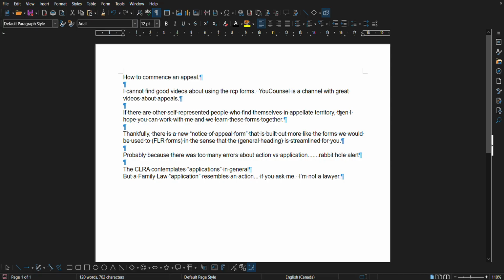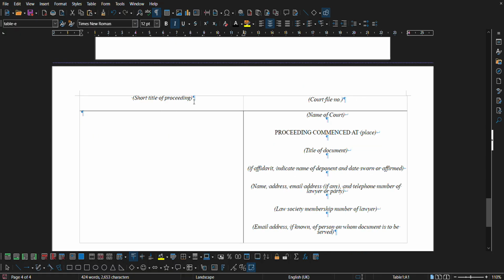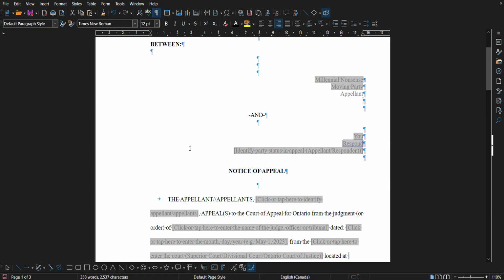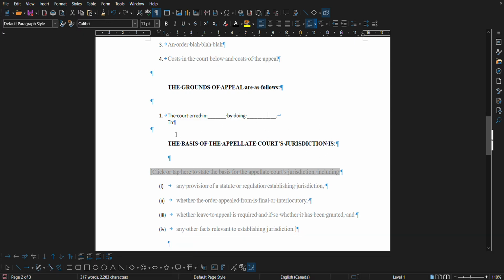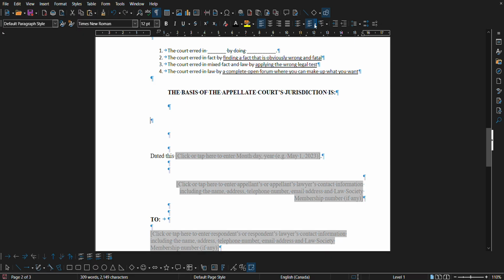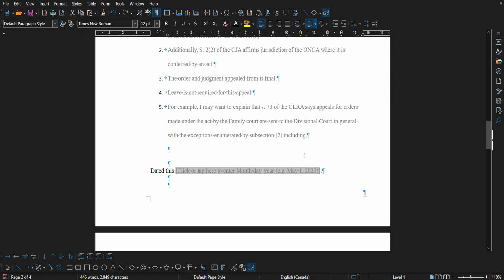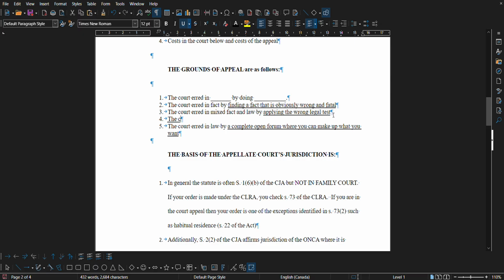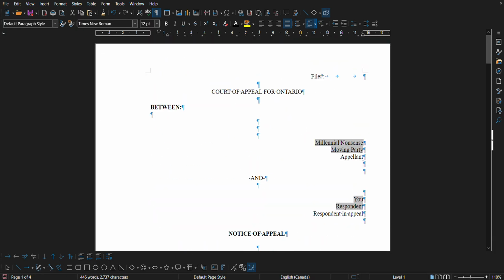Notice of Appeal - how to write a notice of appeal to commence an appeal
Here is an instructional video on how to work with the prescribed forms in the Rules of Civil Procedure in Ontario and especially how you would complete a Notice of Appeal to commence an appeal in the ONCA.

This is a guide for SELF-REPRESENTED litigants in Ontario to complete the forms.  If you are contemplating an appeal you must get legal advice or thoroughly examine the law for yourself to make sure you properly identify the statutes, grounds, etc.

@YouCounsel x{ START HERE FOR THE DEFINITIVE FOUR PART SERIES ON APPEALS.